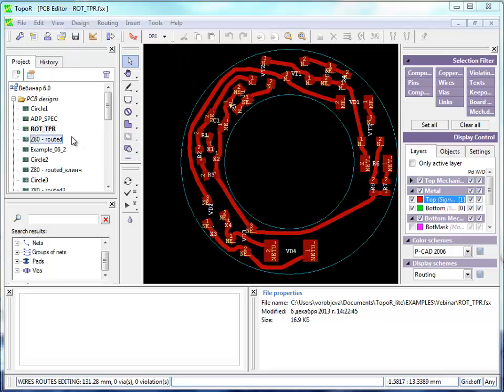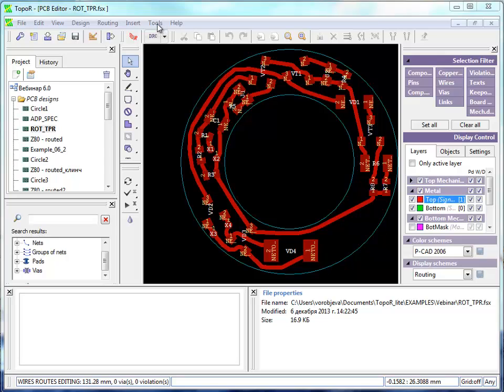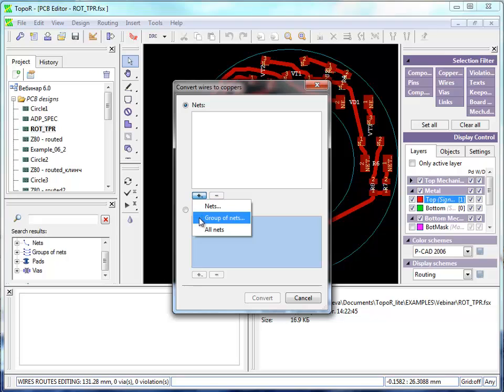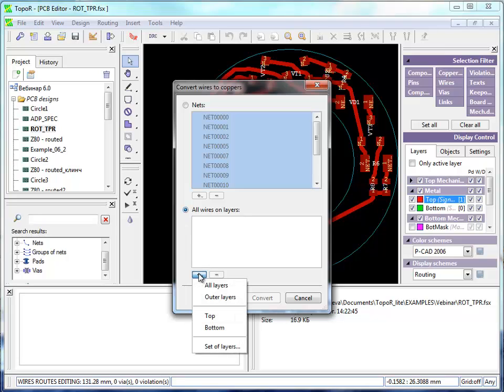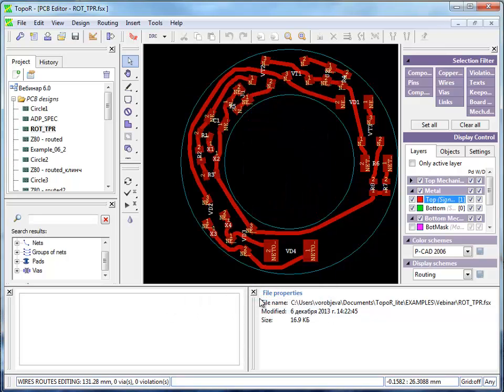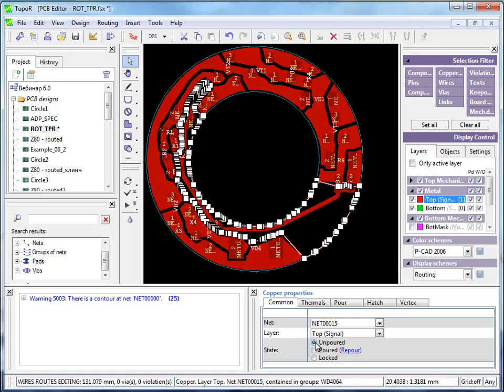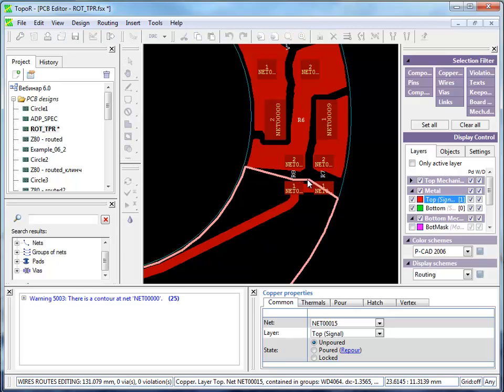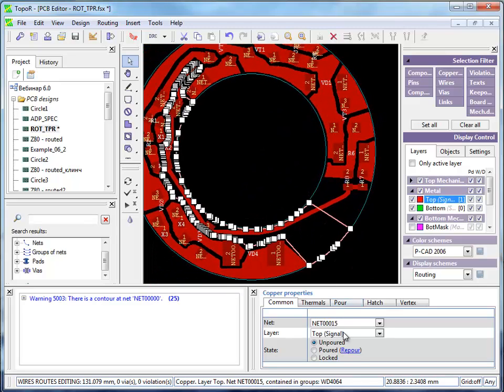CAD TopoR 6.0. Plane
TopoR - topological pcb router, compatible with popular CAD software (compatible with ASCII PCB, dsn, hkp formats).